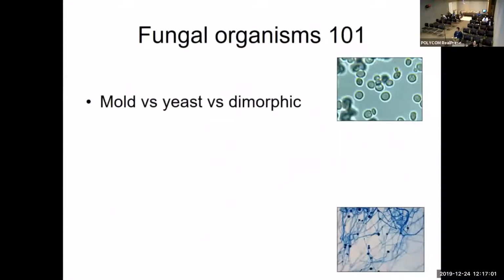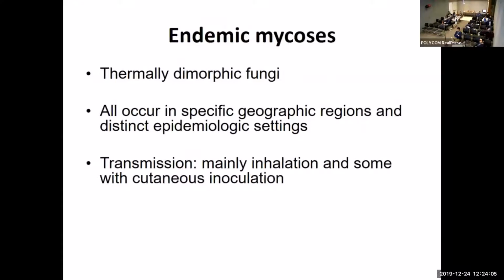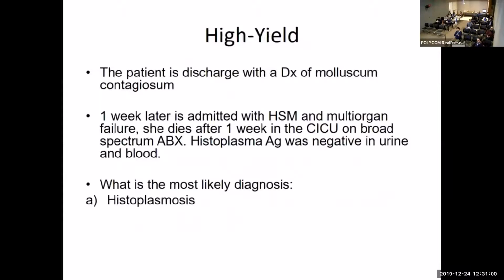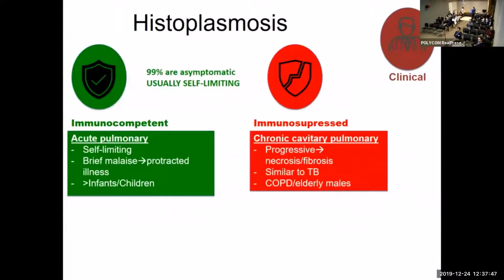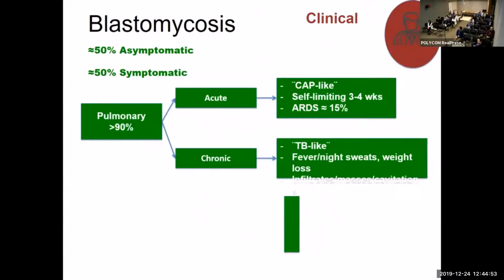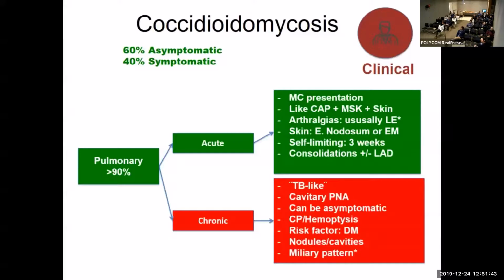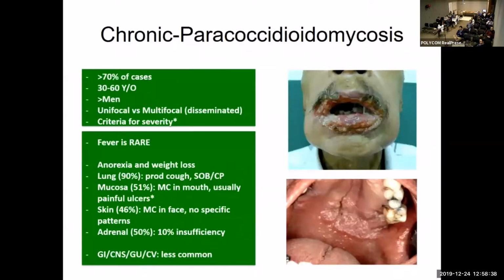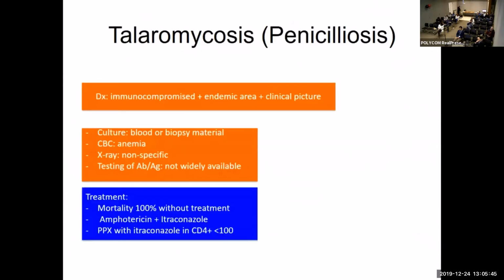Endemic Mycosis by Dr Christian Olivo (PGY-3)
Dr. Christian Olivo, one of our PGY-3 who recently matched in UCLA for an Infectious diseases fellowship, delivers a great senior lecture on endemic mycosis.